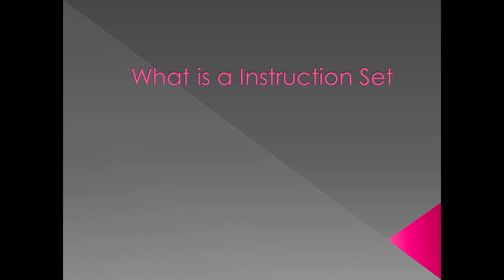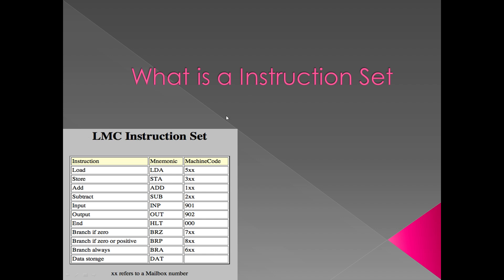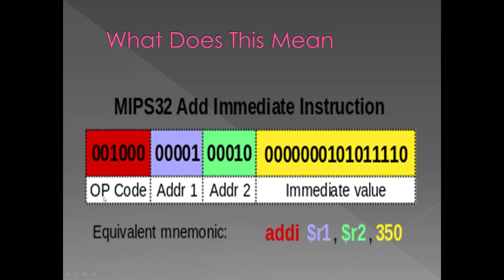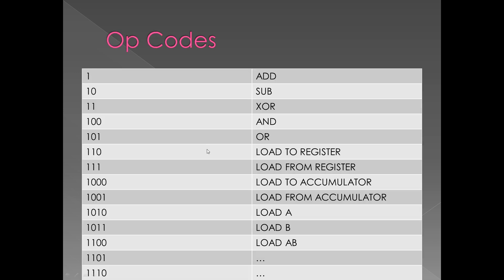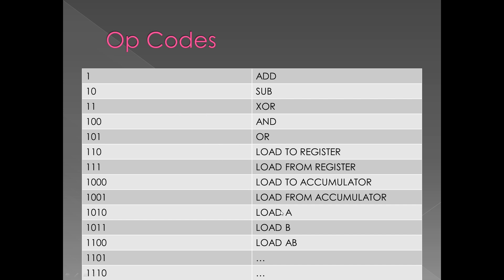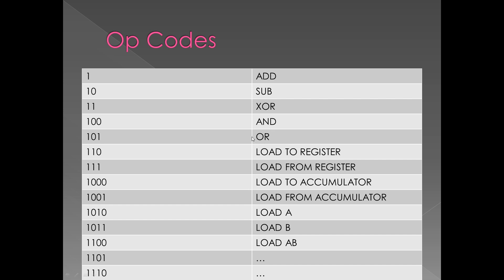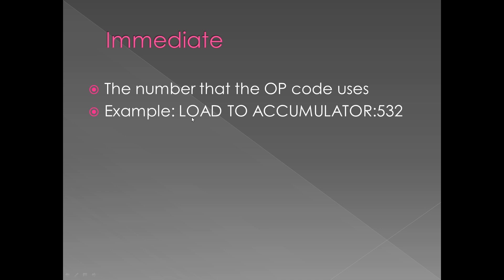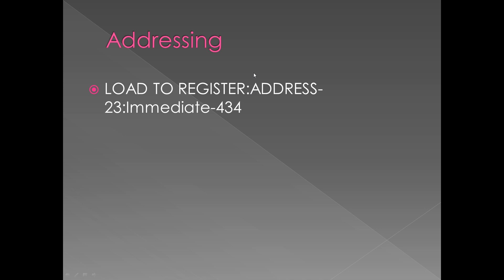Introduction to CPU Architecture - C2L3 - What is an Instruction Set